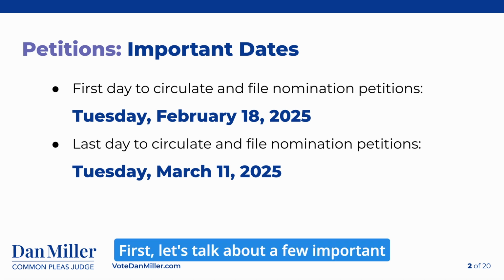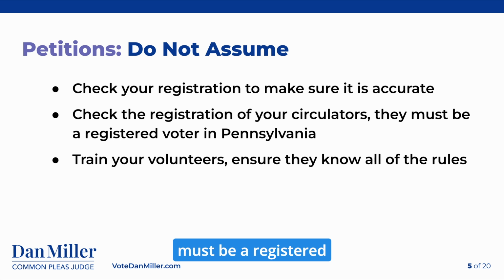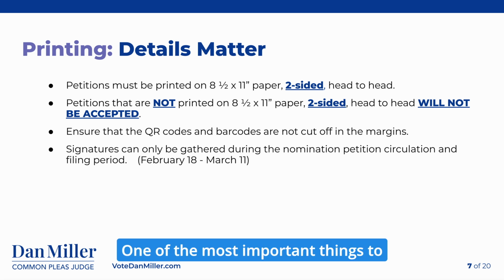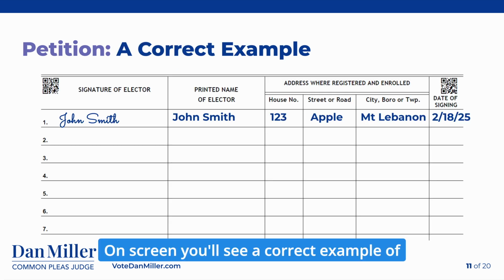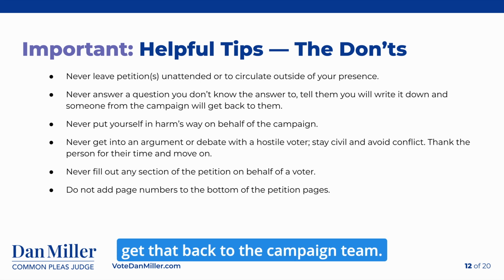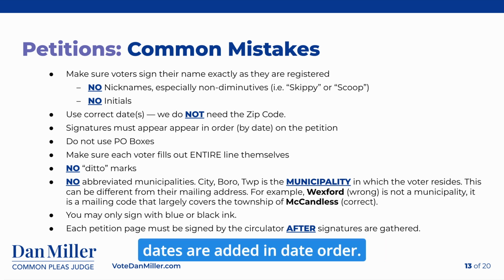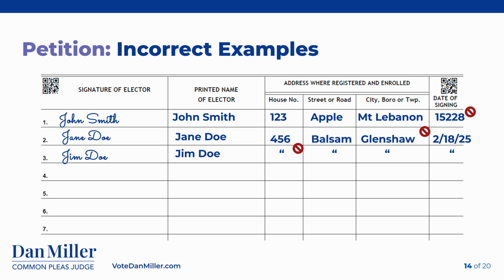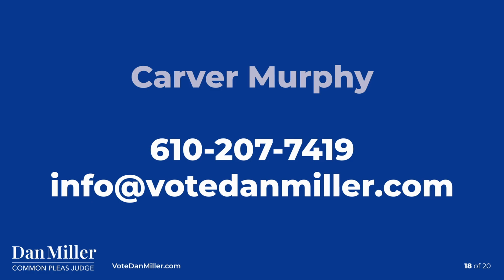2025 Petition Circulation Training with subtitles Vote Dan Miller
In this video, you'll learn how to circulate petitions in Pennsylvania for the 2025 primary election, including petition requirements, best practices for gathering petitions, and how to turn petitions back into the campaign when you're done.

Thank you for helping circulate petitions and for everything you to make Allegheny County a better place.